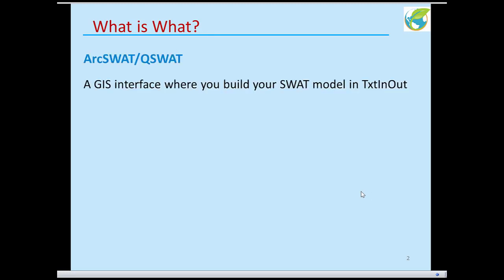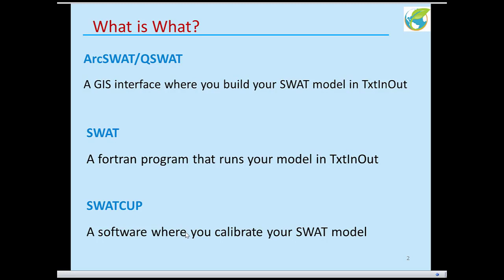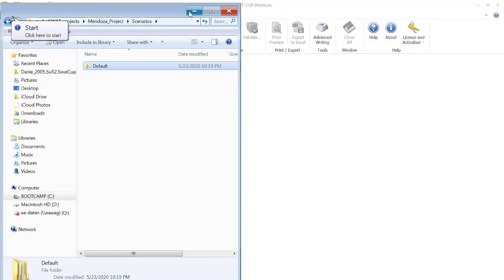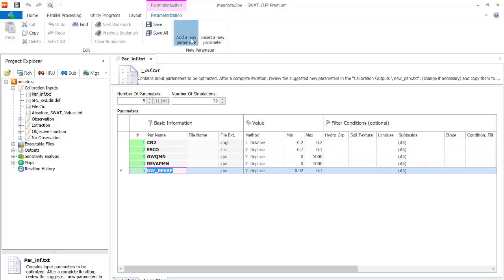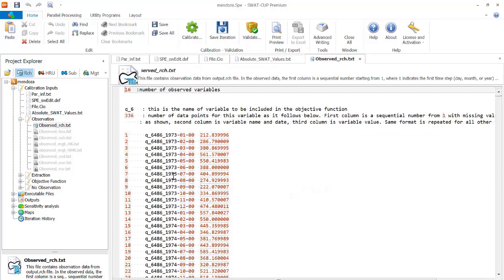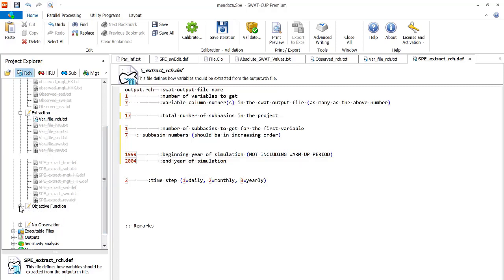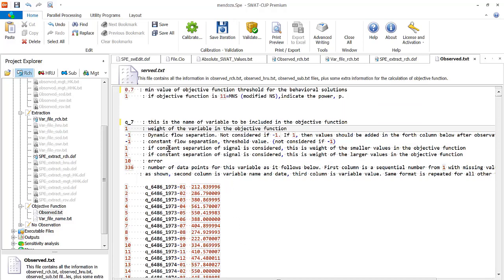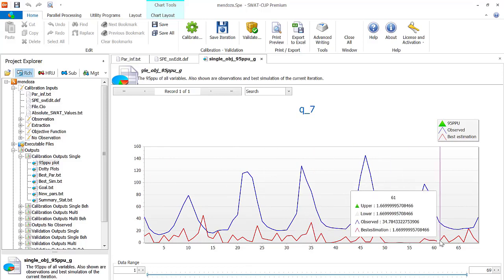SWATCUP Tutorial 4(1): Calibration of a snow-mountain watershed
- Introducing the project
- What is ArcSWAT/QSWAT, SWAT, and SWATCUP
- SWATCUP user manual
- PSO method
- Build the SWATCUP project with SPE
- produce the initial simulation